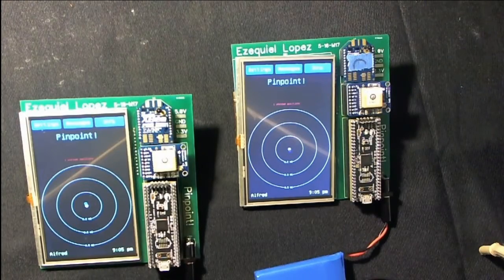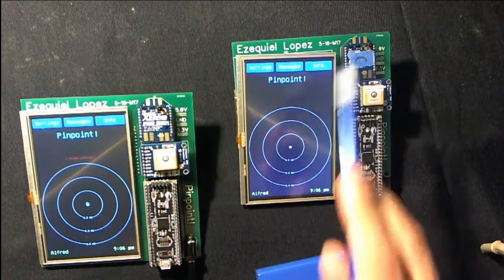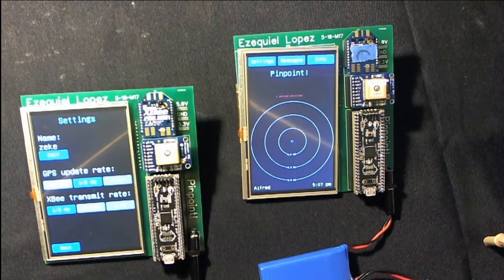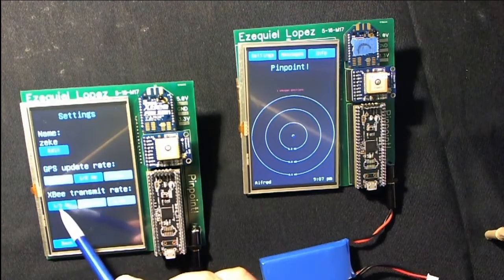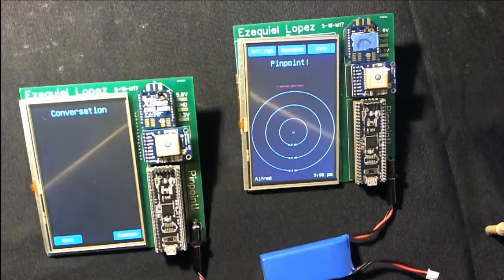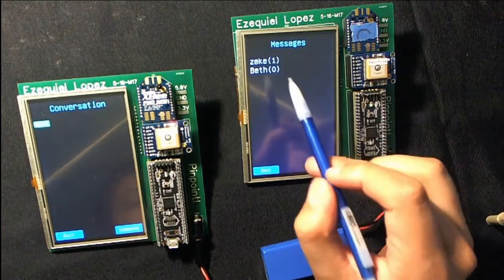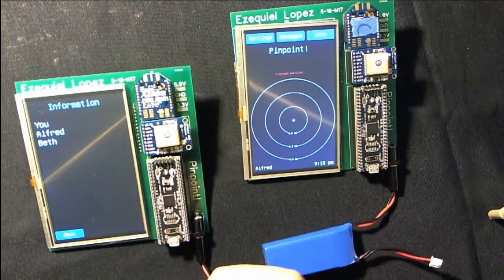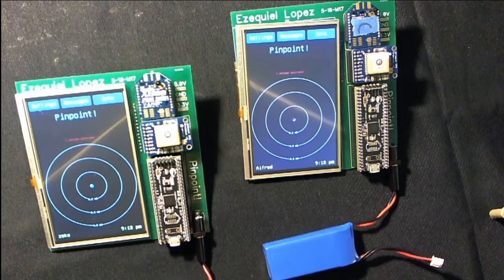Pinpoint Senior Project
Computer Engineering Senior Project for
California Polytechnic State University of San Luis Obispo